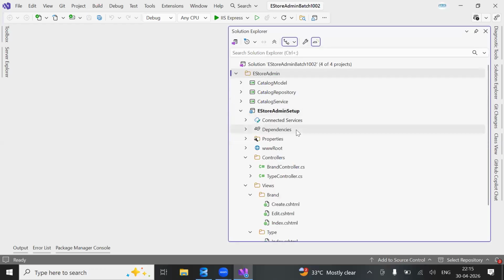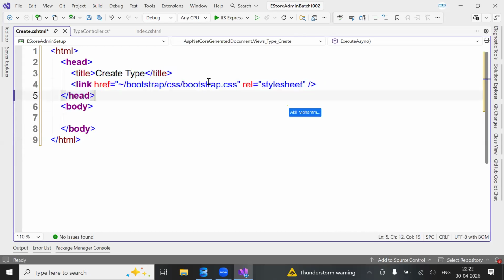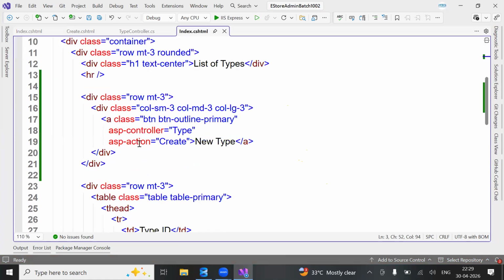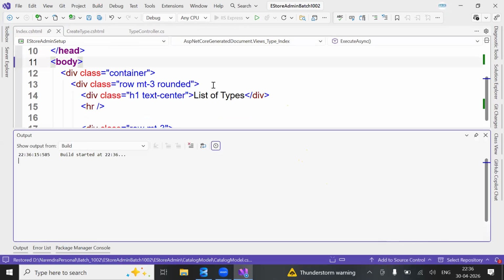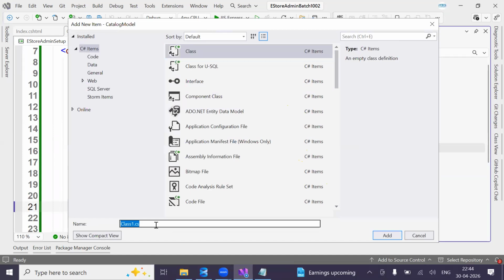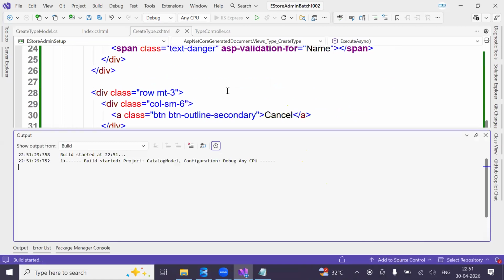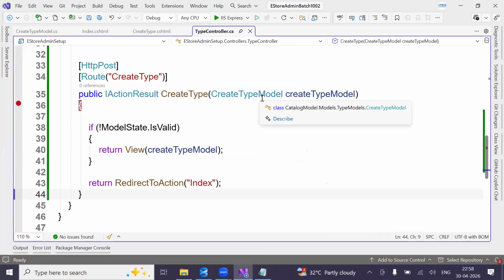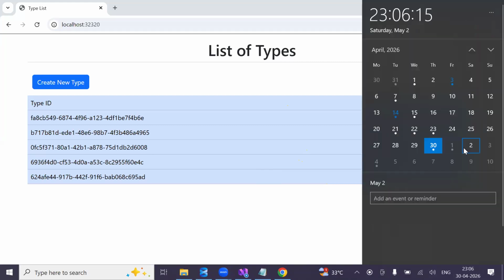👉 ASP.NET Core MVC Type Master Module (Part 2) | Step-by-Step CRUD + EF Core By Mr.Narendrababu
Learn how to build a Type Master Module in ASP.NET Core MVC (Part 2) with a complete step-by-step CRUD implementation using Entity Framework Core and SQL Server.

In this tutorial, you will understand how to design and implement a real-time master data management system that can be reused across multiple projects. This is a must-know concept for developers working on enterprise applications.

👨‍💻 Trainer: Mr. Narendrababu (17+ Years Experience)

✔ Create Type Master Table in SQL Server
✔ Build Model, DbContext, and Controller
✔ Perform CRUD Operations (Create, Read, Update, Delete)
✔ Apply Data Validation in ASP.NET Core MVC
✔ Design Clean UI using Bootstrap
✔ Implement Real-Time Project Structure
✔ Best Practices for Master Data Management

🛠️ Technologies Used
SQL Server
Bootstrap
C#

The Type Master Module is widely used in real-time applications for:
Dropdown data binding
Configurable systems
Role & category management
Reusable master data across projects

✔ Beginners learning ASP.NET Core MVC
✔ Professionals building real-time applications